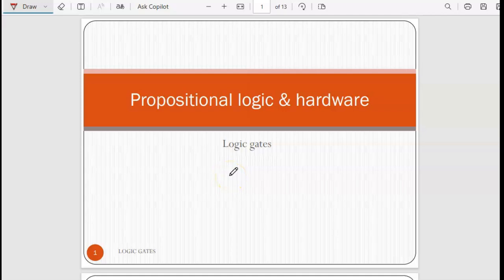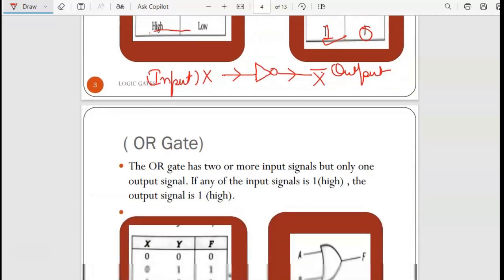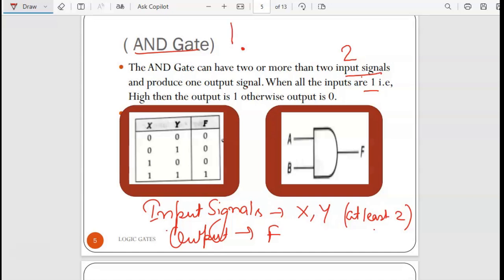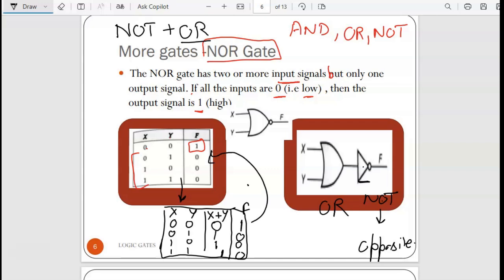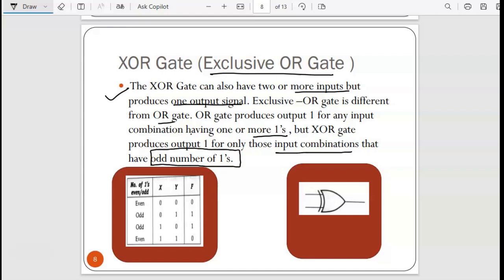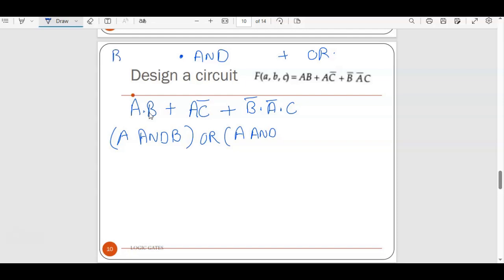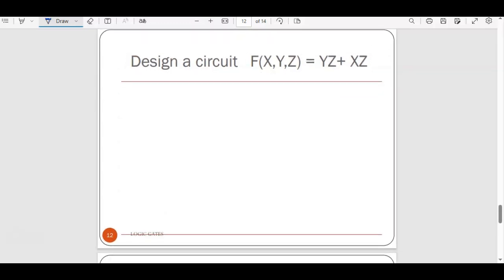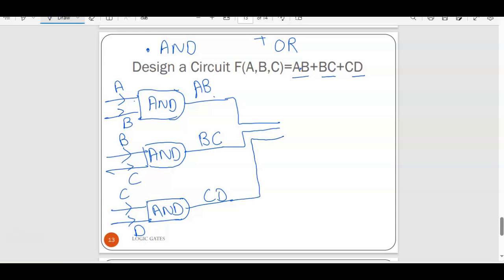Class 11 | Propositional Logic and Hardware | Logic Gates